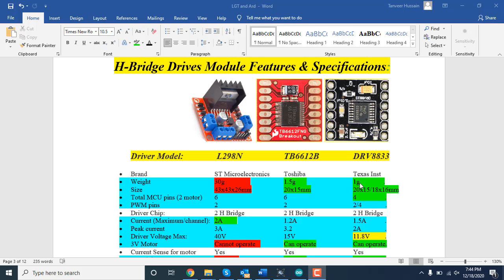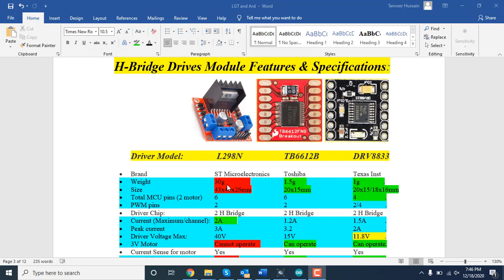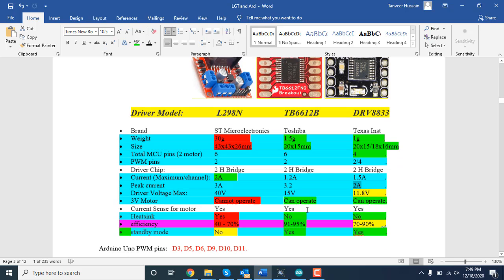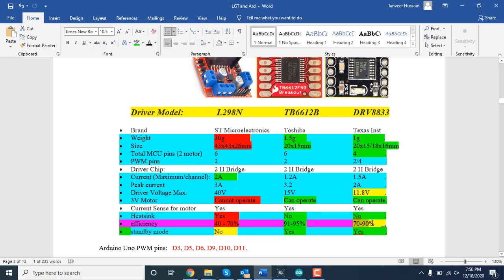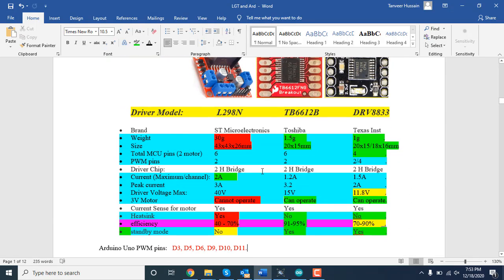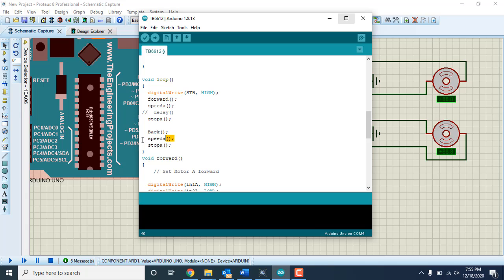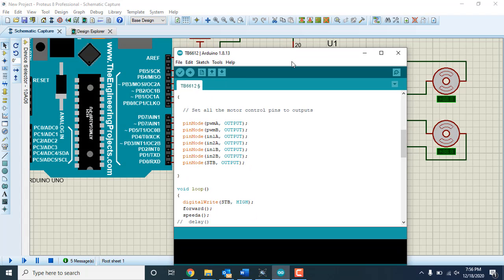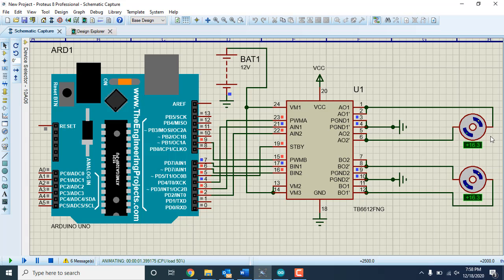L298N vs TB6612fng vs DRV8833, H bridge Drives Comparison | ETSolutions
L298N, TB6612fng, and DRV8833, Dual H bridge Drives Comparison